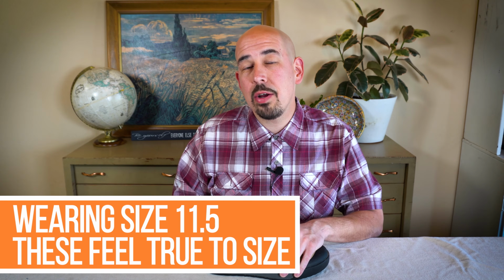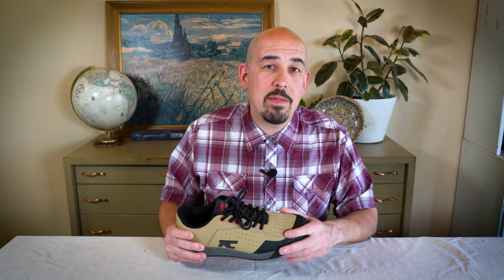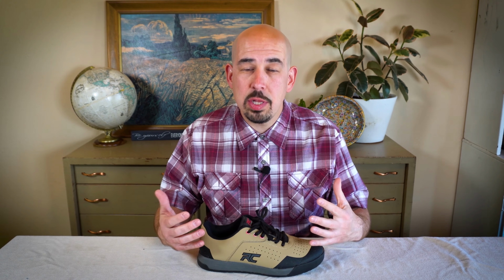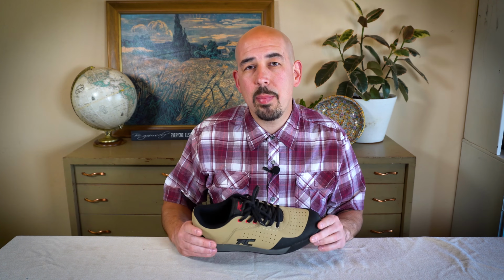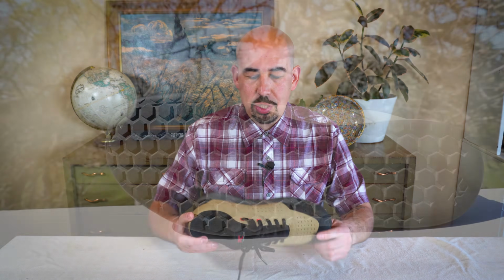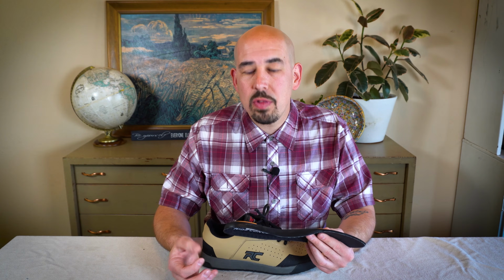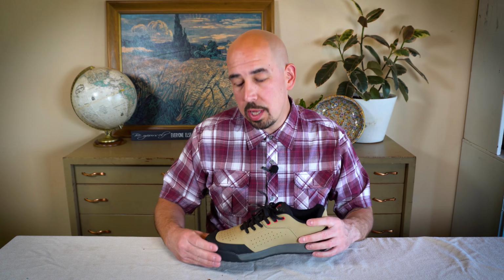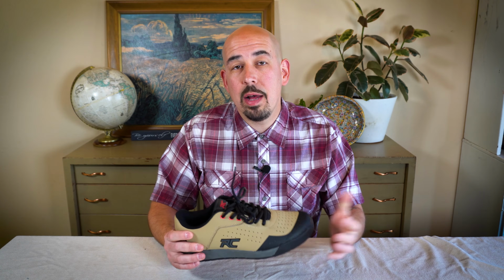5.10 Killer? | Ride Concepts Hellion Elite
We were able get a set of these new Hellion Elite flat pedal shoes from Ride Concepts. These are updated and improved version of their popular Hellion flat pedal shoes. So far pretty impressed with their grip and will continue to ride these.

Ride Concepts Hellion

Northwave Clan

Five Ten Freerider Pro

Our Recording Gear:
Comica Wireless Mic
Sony A6400
TAKSTAR Shotgun Mic
GoPro Hero 8
Stuntman Chest Mount
EDUTIGE ETM-001 Microphone

need to notify you.